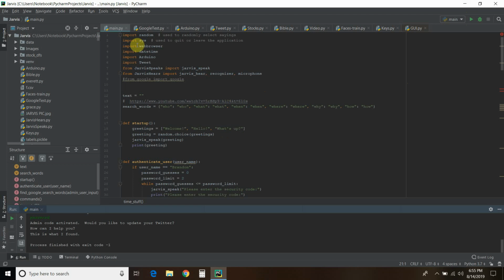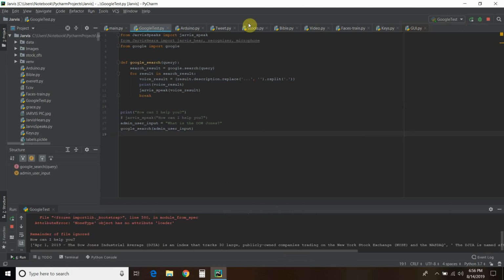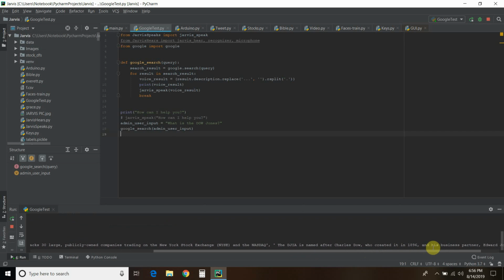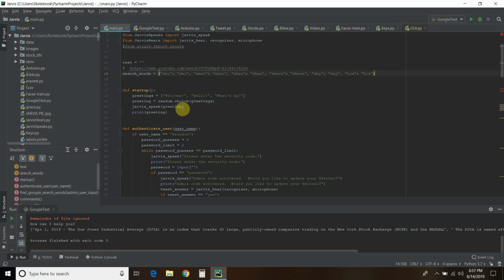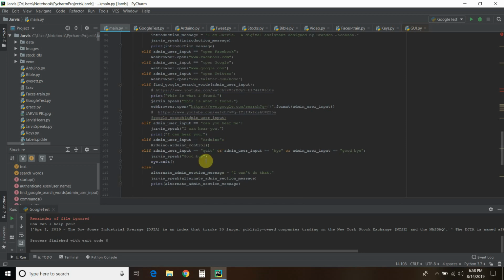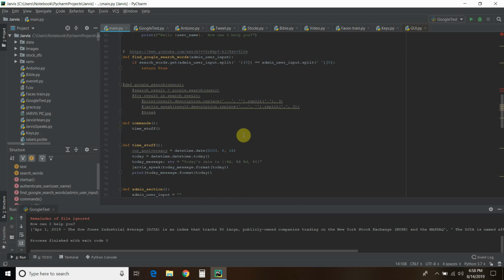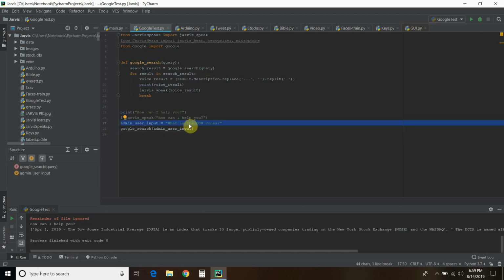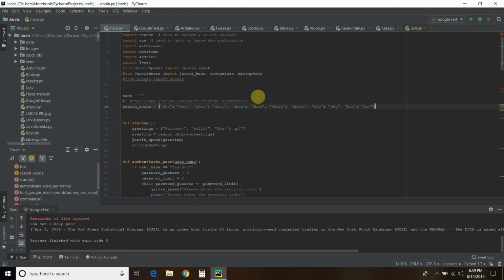Performs Google Searches like iPhone's Siri with Python and Google API | #9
In this video, I'll show you two functions I've made to perform Google searches.  The first one imitates what Siri, Alexa, or Cortana might do.  The second one actually pulls data from the Google Master API and then tells me the search result.